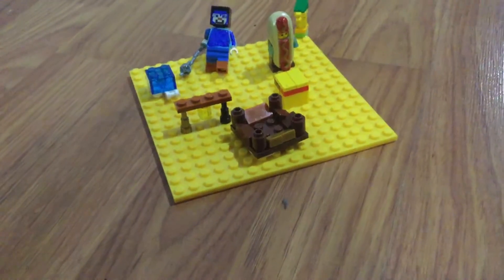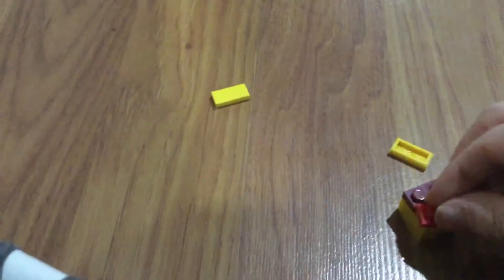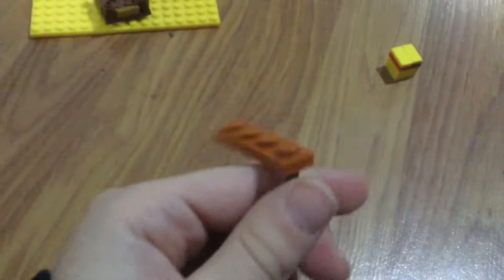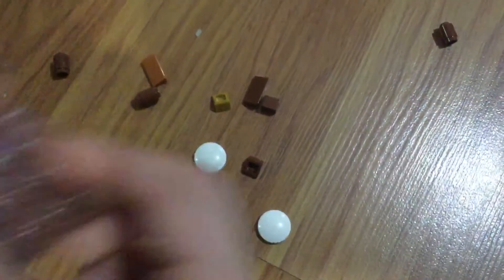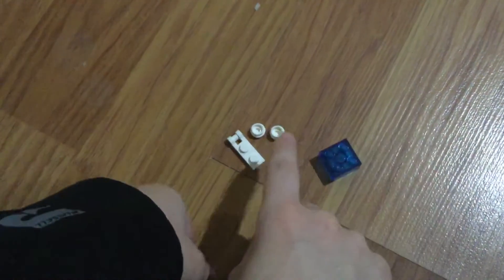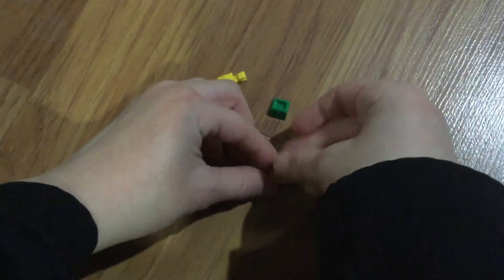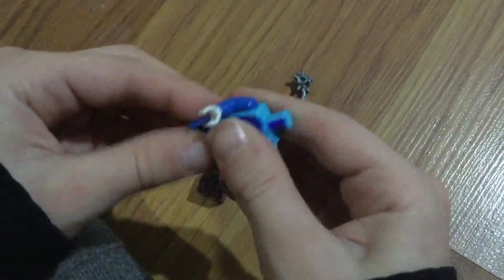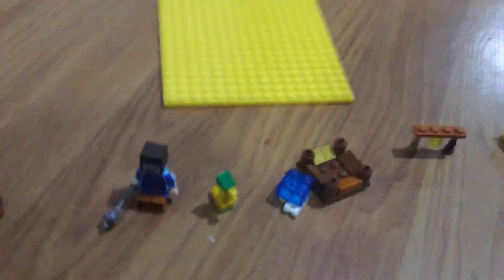How to make Minecraft LEGO figures